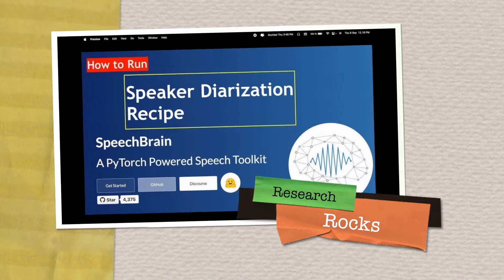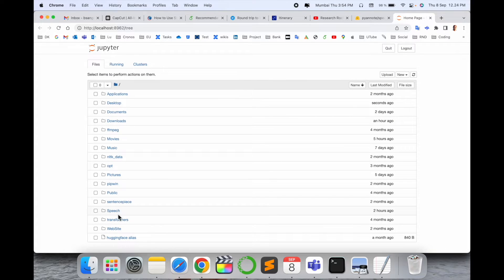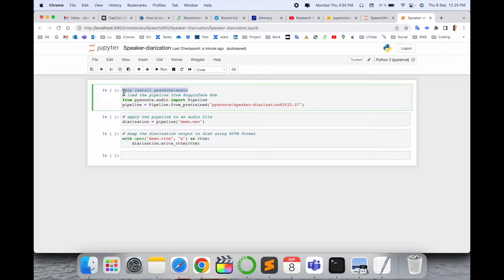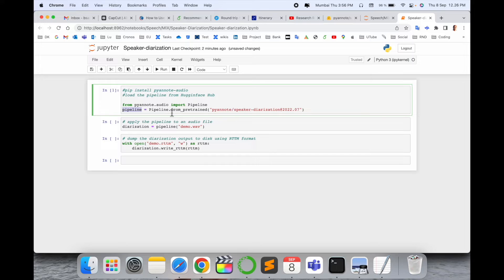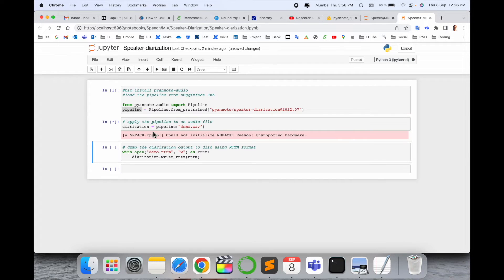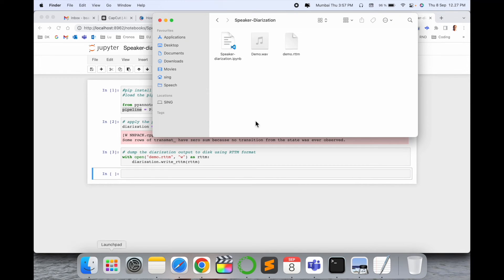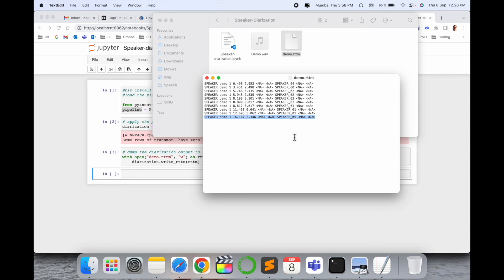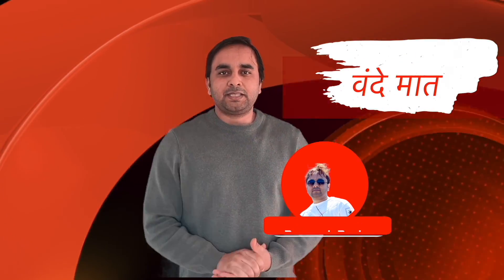5 Essential Tools Every PyTorch Enthusiast Needs for Speech Recognition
We'll see in this video, Speaker diarization is a task to label audio or video recordings with classes that correspond to speaker identity, or in short, a task nto identify “who spoke when”